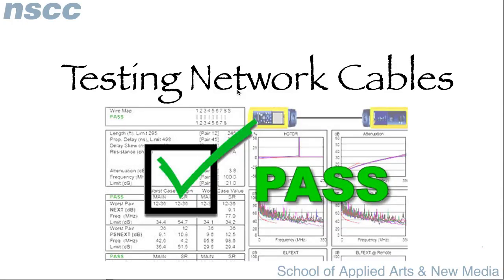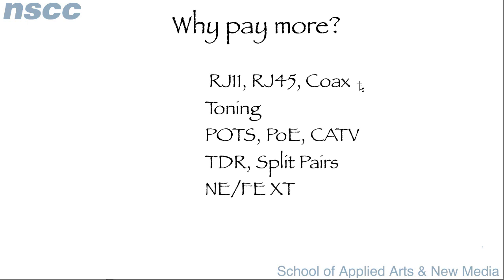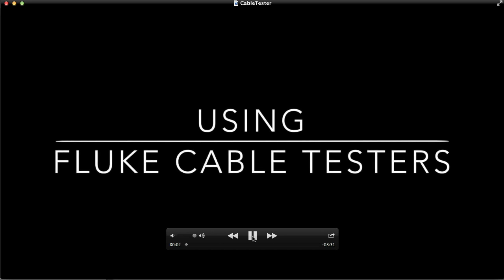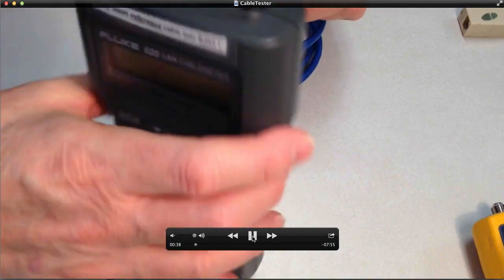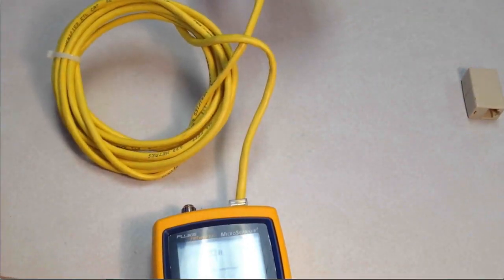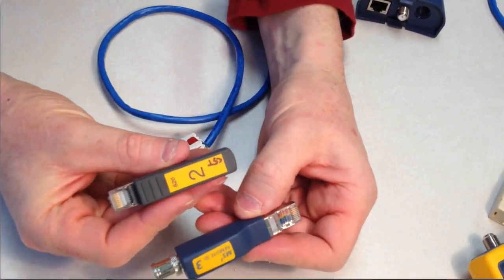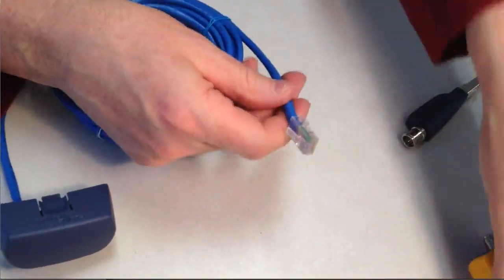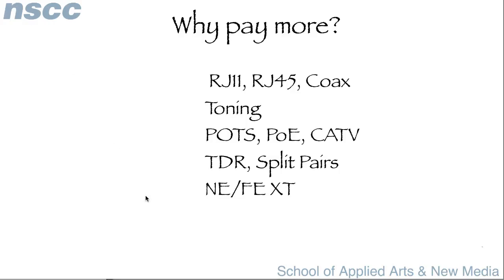How to use a Cable Tester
This video shows how to use two standard types of Fluke cable testers to validate network cables.